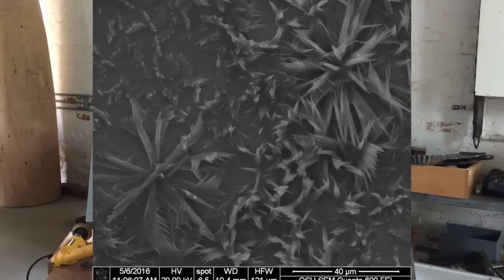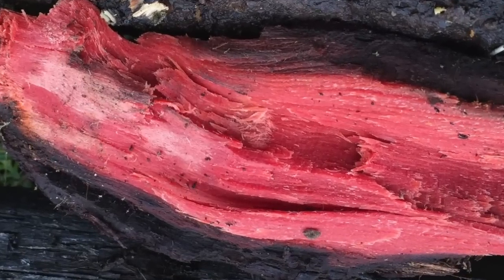SPALTED WOOD PART III of VIII: Understanding Spalted Wood By Mark Lindquist and Dr. Sara Robinson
SPALTED WOOD PART III of VIII

"Spalted Wood," a series of eight short videos, documents the historic meeting of artist Mark Lindquist and artist/scientist Dr. Sara Robinson in June of 2017.

In "Spalted Wood: Part III," Dr. Sara Robinson talks about the various types of spalting fungi and the patterns and colors they produce. She talks about her work in the lab separating spalting pigments and the potential uses of these pigments. The video includes pictures of spalting, in raw wood, in the Lindquists' pieces, and through the microscope.

Spalted wood -- the material and the term itself -- was introduced into the American craft movement in the 1970s by woodturning pioneers Melvin and Mark Lindquist. Into a culture that expected wooden vessels to be straight-grained, sound, "good" wood, they introduced non-utilitarian vases and bowls made from wood in advanced stages of decomposition, displaying dramatic calligraphic black lines. Through Mel and Mark's attendance at craft fairs, demonstrations, participation in gallery exhibitions, and publication of articles about how to harvest and use spalted wood, the acceptance of the material by the public and by other turners gradually spread until it became a mainstay of the emerging American studio woodturning movement.

From the beginning of her studies in woodworking and art in the 1990s, Sara (Seri) Robinson was fascinated by spalted wood, and particularly by the color changes sometimes caused when fungi claim territory in decaying wood. She worked almost exclusively with spalted wood throughout her pursuit of an art degree from Northern Michigan University. Recognizing that there was no clear connection between the art world's conception of spalted wood and scientific research into wood pathology, she pursued postgraduate studies in wood science at Michigan Technological University, receiving her masters and PhD, bringing the art and science of this material together. Through her research, Seri has made astonishing discoveries about the properties of spalted wood pigments, redefined "spalting" based on an understanding of the biological phenomena that produce it, traced the history of the use of this material back to the Middle Ages, and opened up avenues for research into the potential practical uses of spalting pigments, such as in textiles, solar cells, and medicines.

Spalted Wood Part III MUSIC

Brother Jack  1:47  JR Tundra  Jazz & Blues | Funky

Cheeky  2:06  Matt Harris  Ambient | Dark

I Wear Headphones  02:21  Silent Partner  Pop | Calm

Tango Bango  2:53  E's Jammy Jams  Jazz Blues  | Dramatic

SPALTED WOOD is a collaboration between Mark Lindquist of Lindquist Studios and Dr. Sara Robinson, assistant professor at Oregon State University.  SPALTED WOOD was filmed mainly at Lindquist Studios in Florida as well as at Oregon State University.